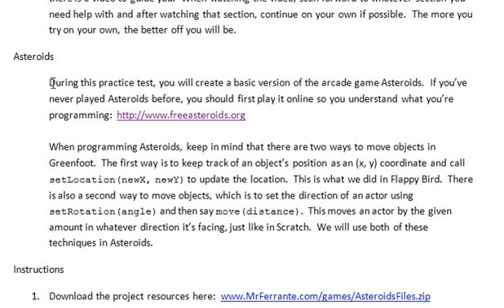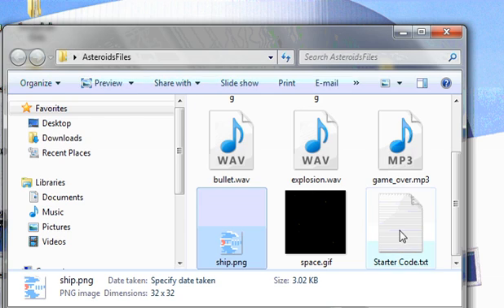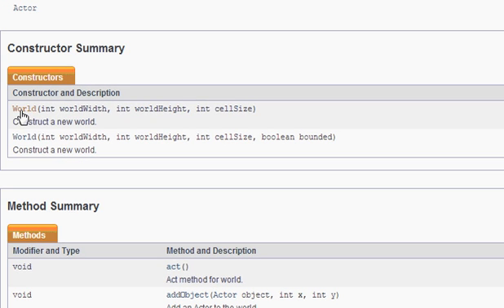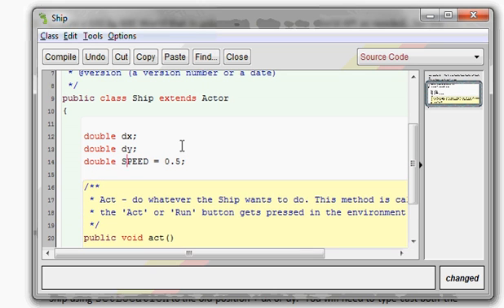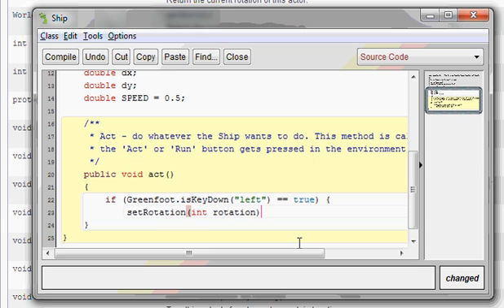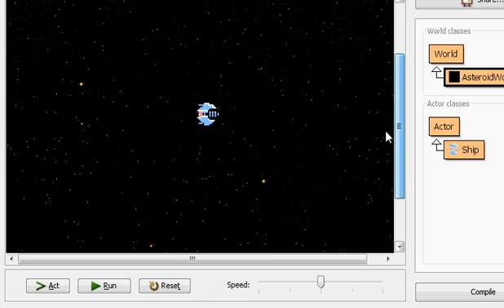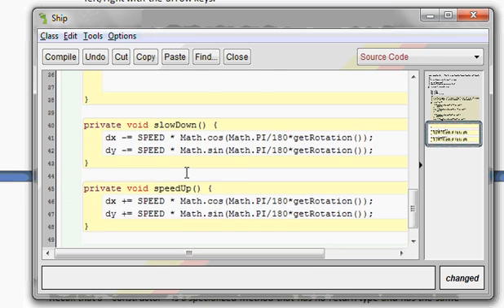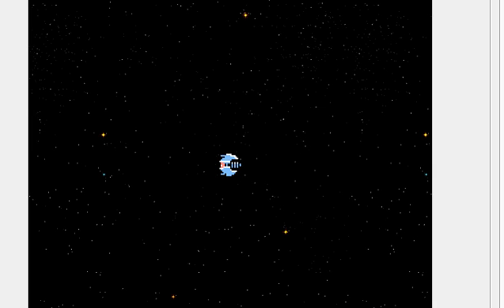Asteroids - steps 1 to 4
Video 1 of 4.  This walkthrough is a practice test for my students.  The goal is to program a simple version of Asteroids.
(see below for downloads)

Intro:  0:00
Step 1:  2:06
Step 2:  3:07
Step 3:  6:13
Step 4:  13:12